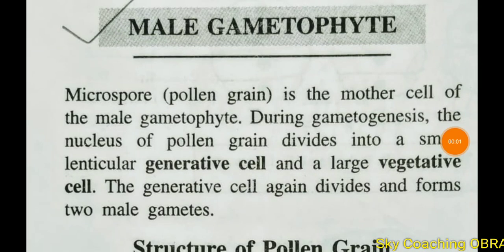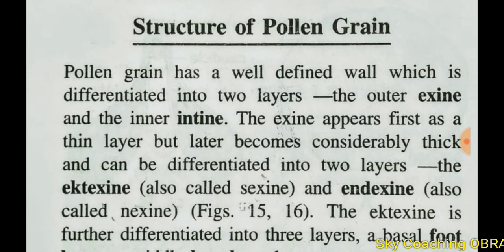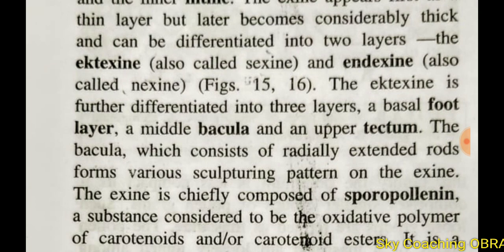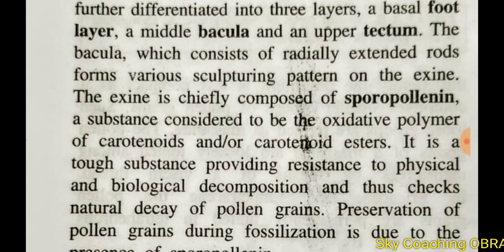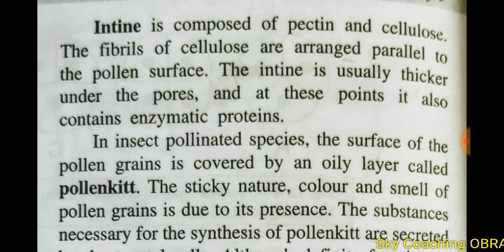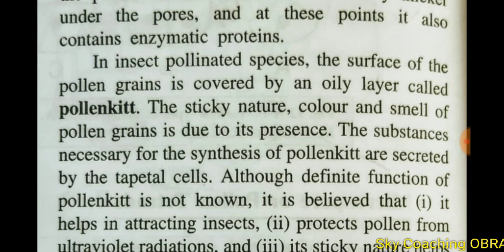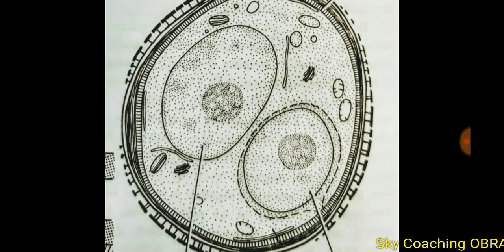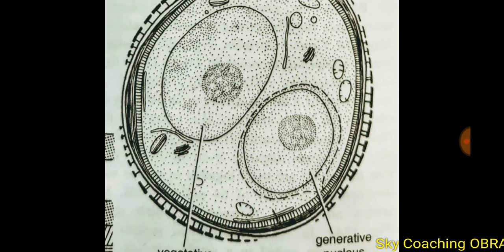Male gametophyte or pollen grain